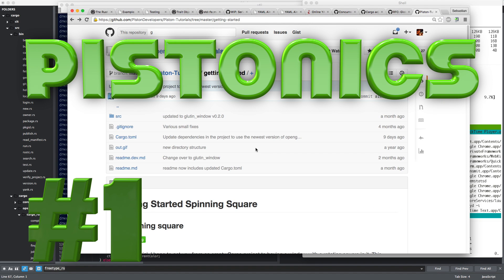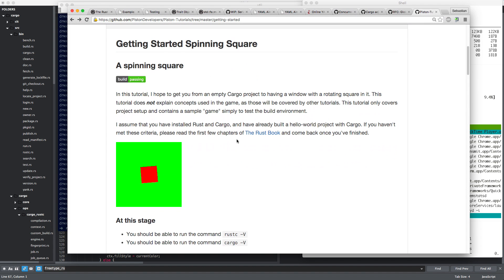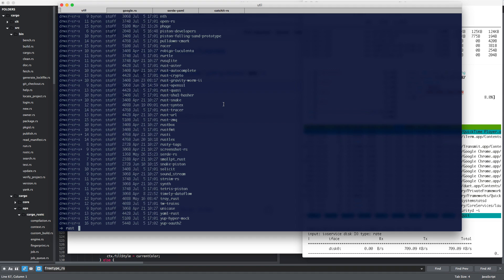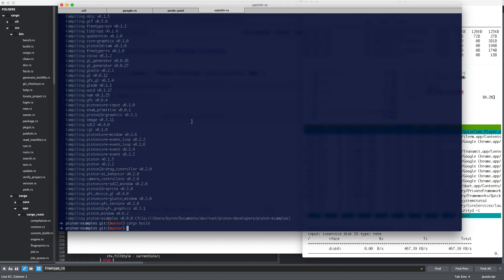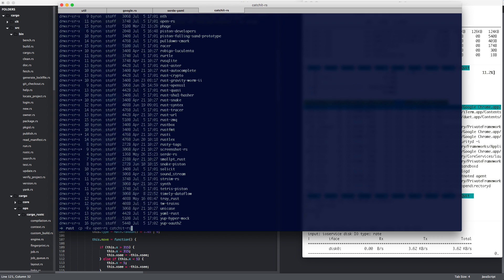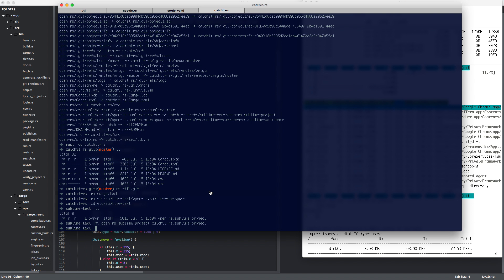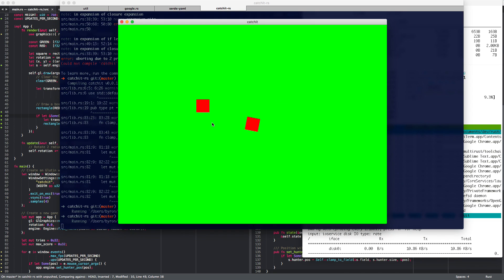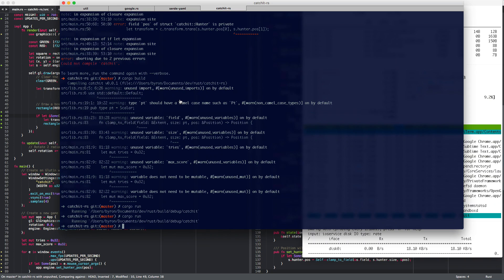Pistonics #1 [catchit - projectsetup and initial drawing]